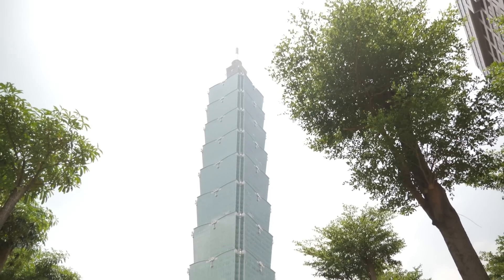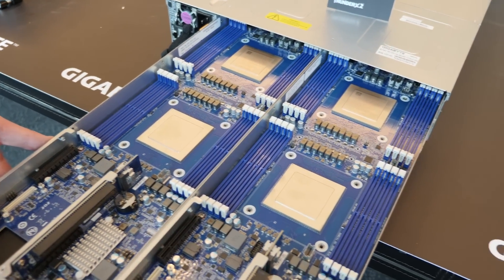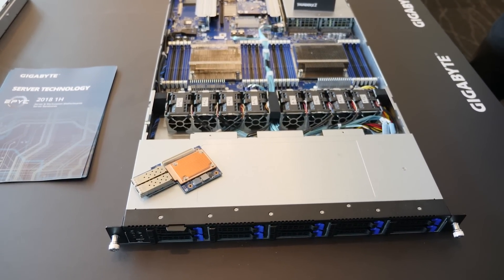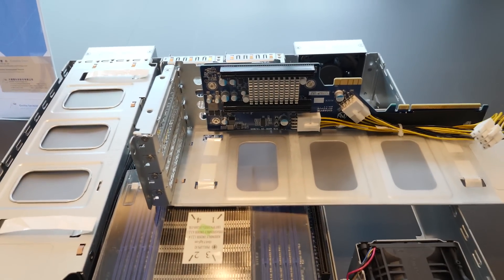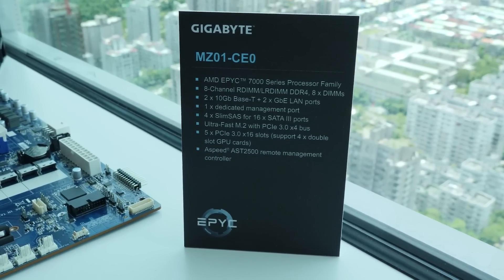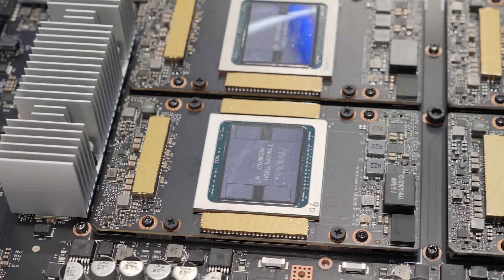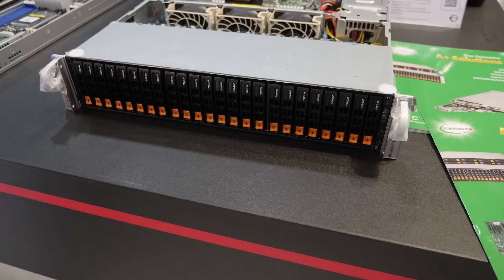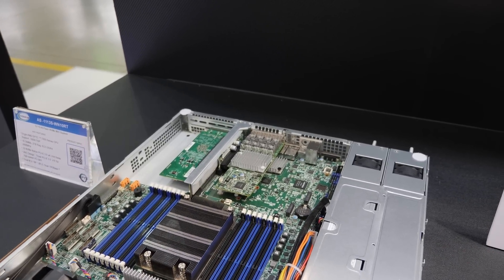1 Petabyte of Flash in 1u, 2 Petaflop Servers & Enterprise Gear of Computex